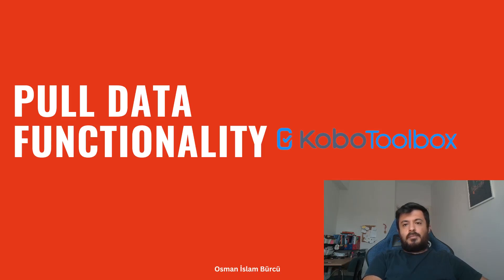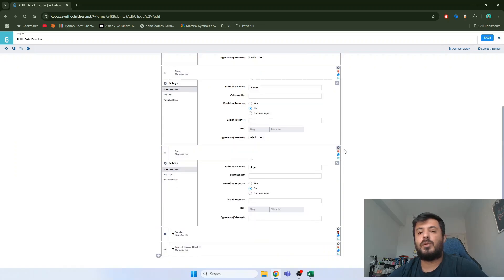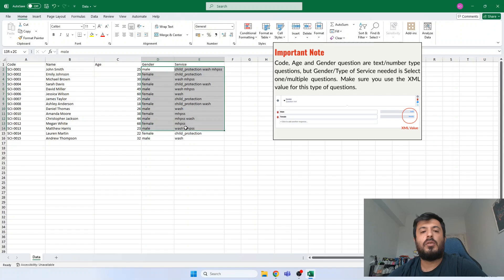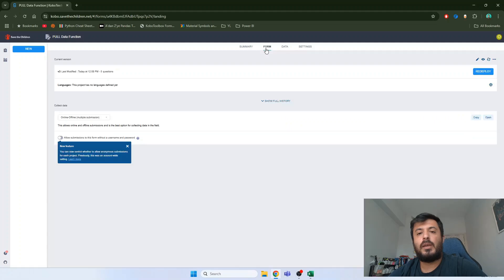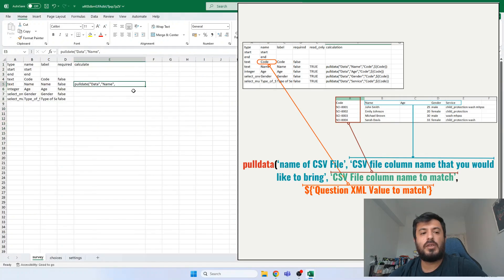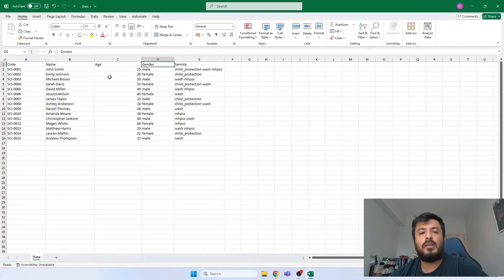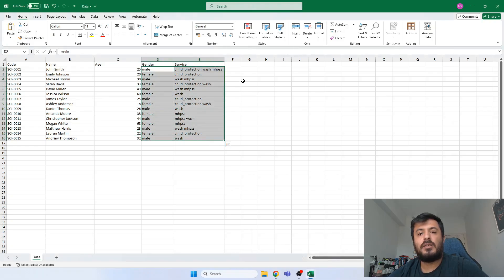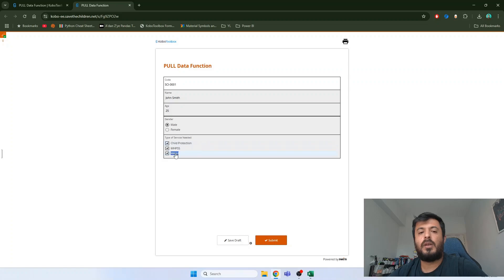How to pull data from CSV file in KoboToolBox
This video explains how to pull data form a CSV file to a Kobo form by using a code/key